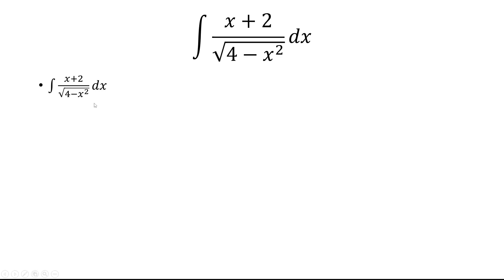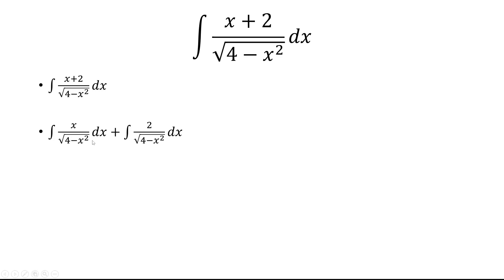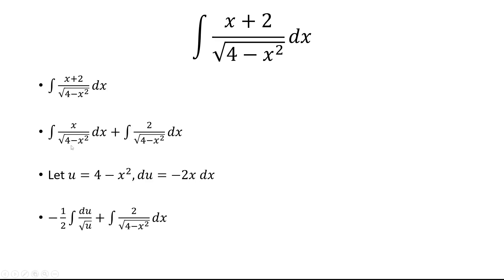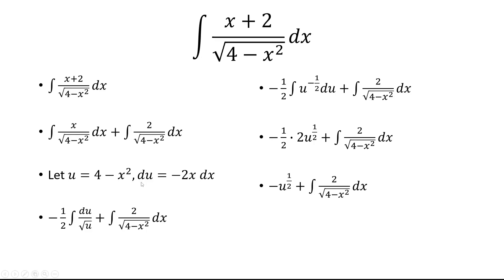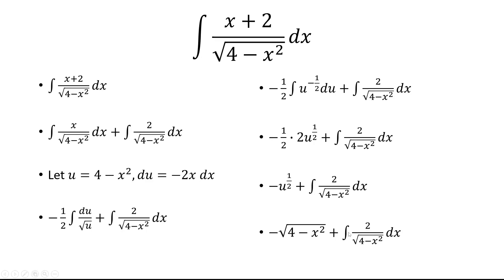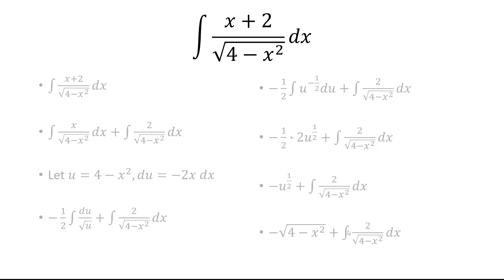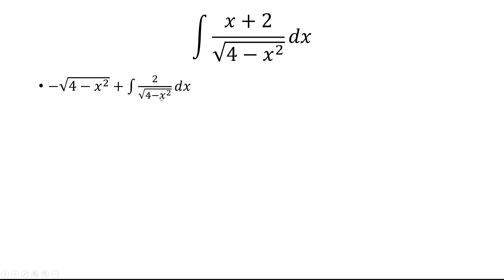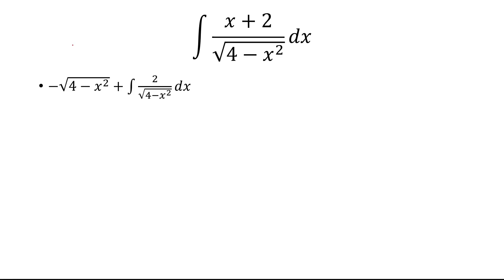Integral of x+2 / sqrt(4-x^2)